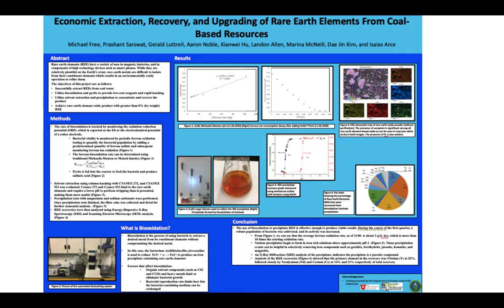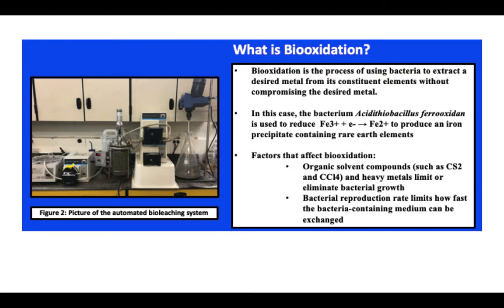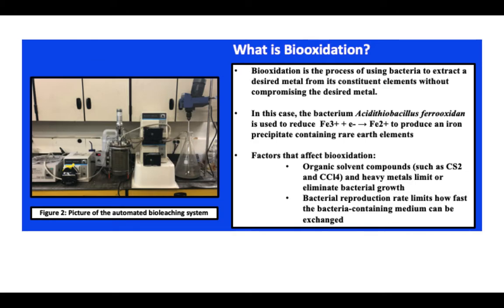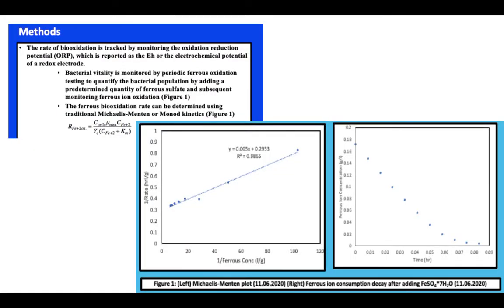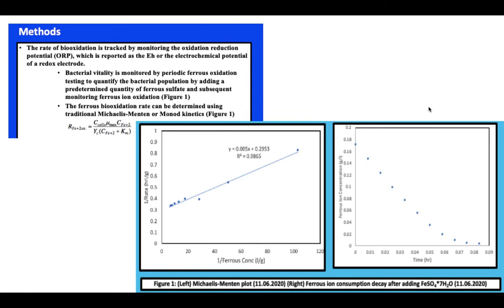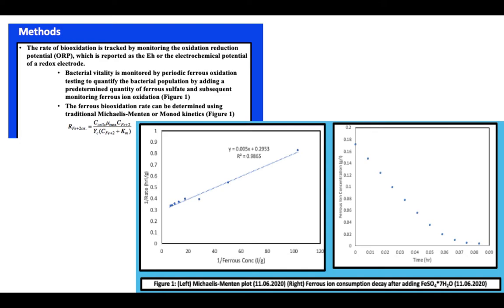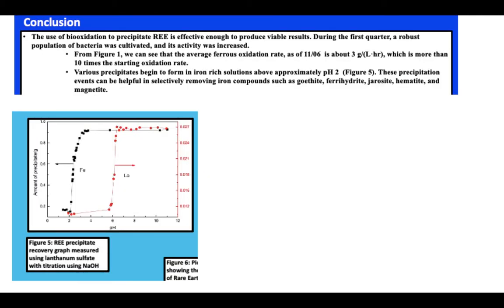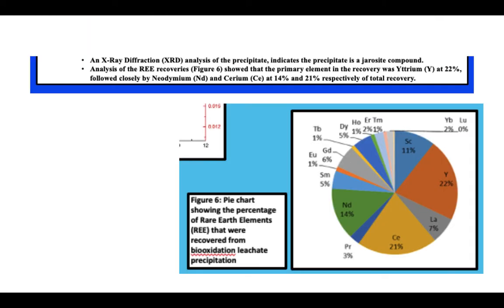Lab Recording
Presentation of Research for university's poster presentation